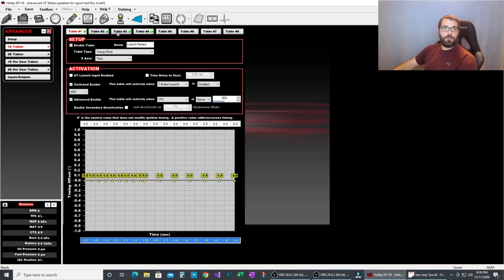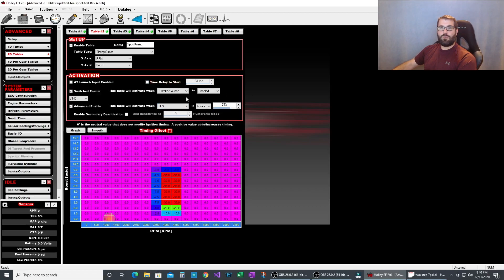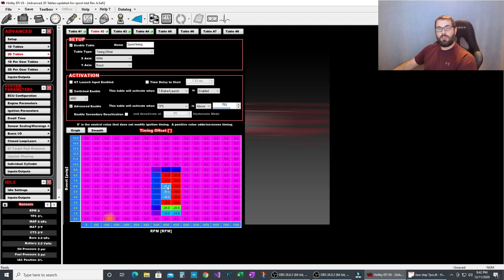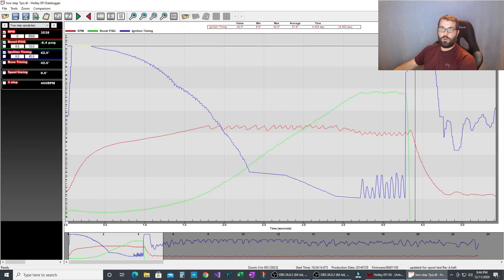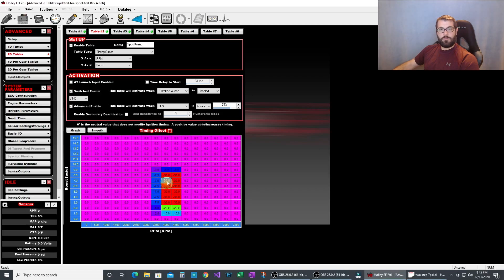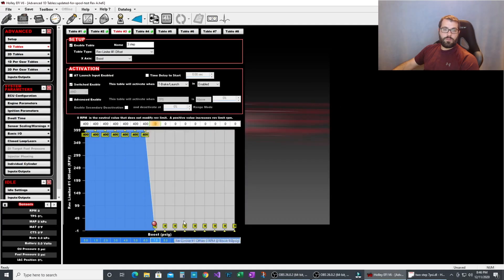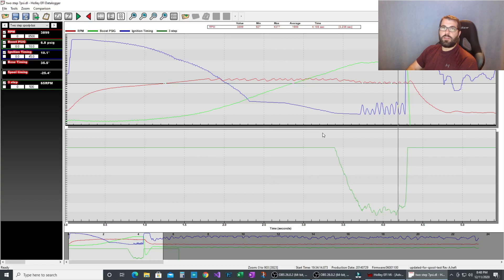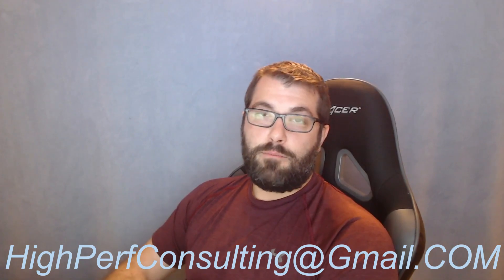Spooling Big Turbos: A brief boost builder tutorial with Holley EFI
In this video I go over a customers tune and discuss what and why I am doing various things to build boost on the trans brake.  I go over pulling timing as well as adding rpm to increase the amount of boost and decrease the time it takes to get there. AKA setting up a "boost builder"

Time Stamps:

0:00 - Intro
0:45 - 3-step with advanced table
1:30 - spool timing table
3:30 - start of log review
4:45 - how to adjust the spool timing
6:00 - How to adjust the 3 step advanced table
7:00 - quick note on dome pressure and wrapping things up